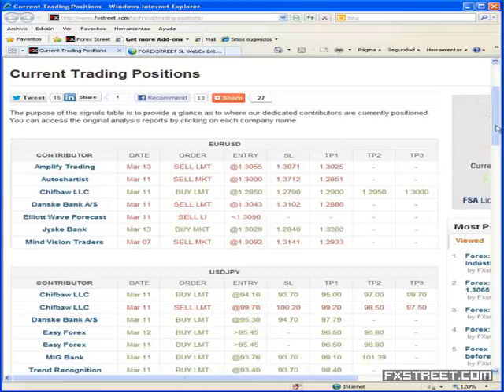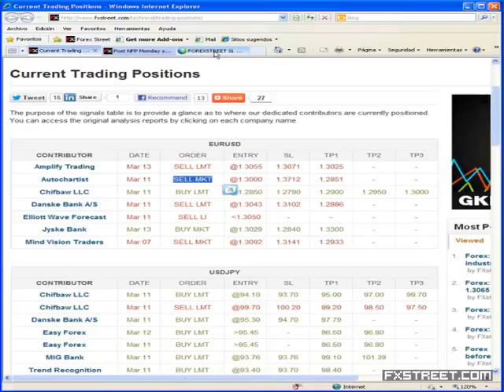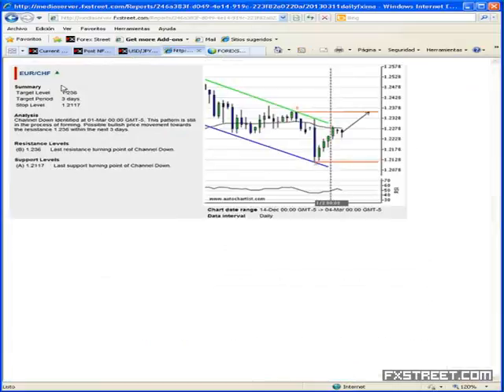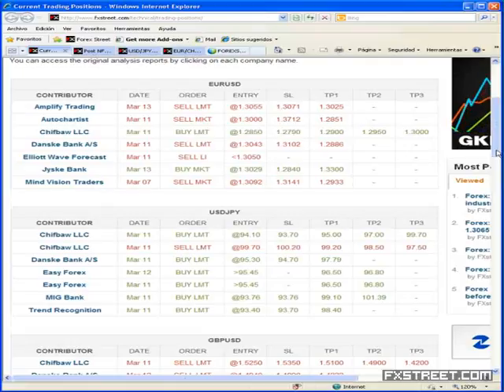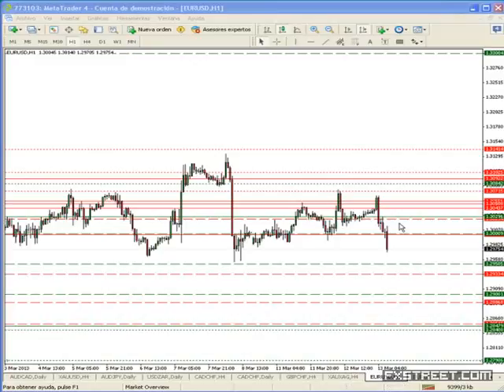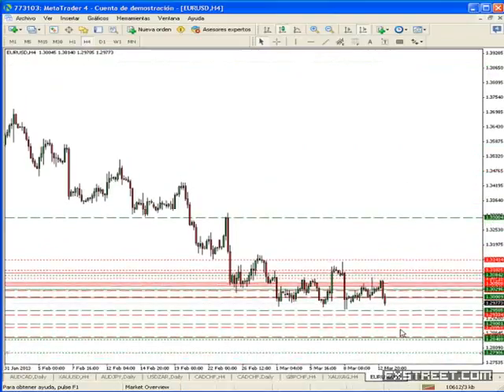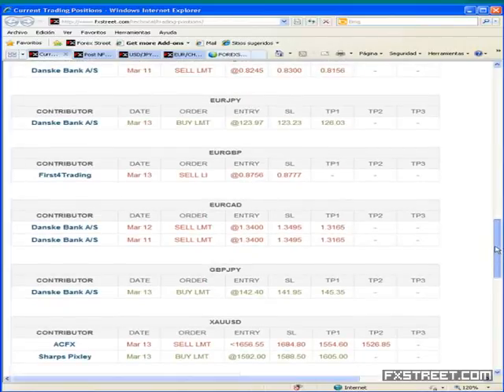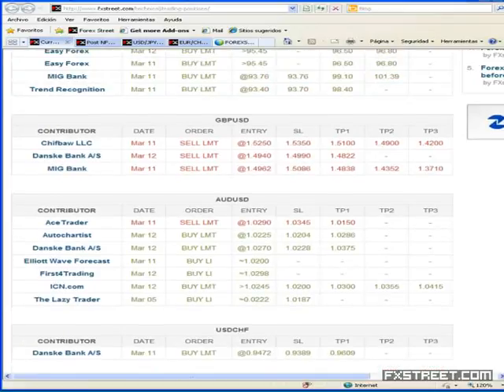Gonçalo Moreira, CMT: Current Trading Positions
Date of issue: 13 March 2013. Speaker: Gonçalo Moreira, CMT. The purpose of the recently released Current Trading Positions table is to provide a glance as to where our dedicated contributors are currently positioned. In this session we ill explain how it works and how you can benefit from this information as a trader.